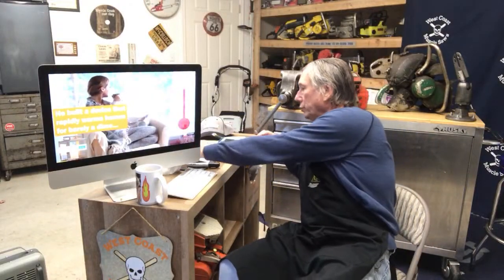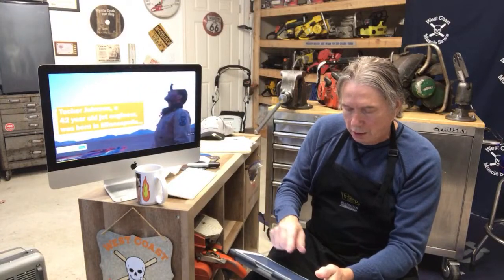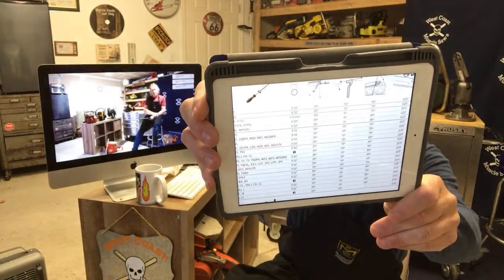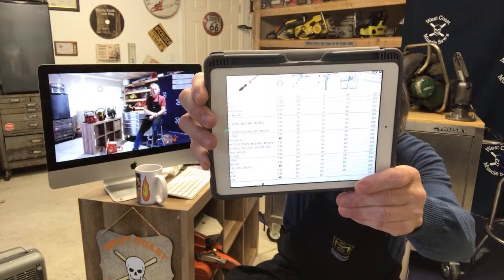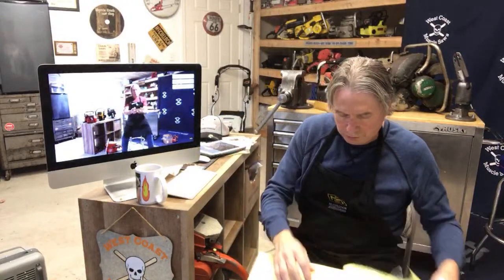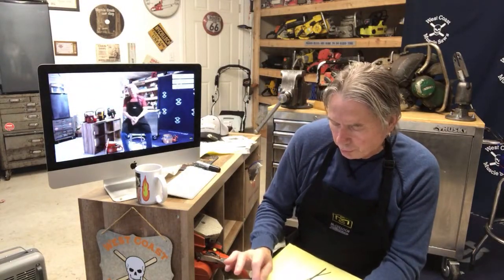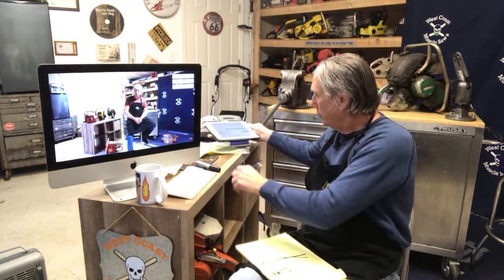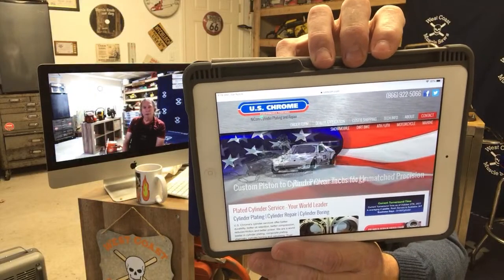The Chainsaw Guy West Coast Muscle Chainsaws Husqvarna STIHL